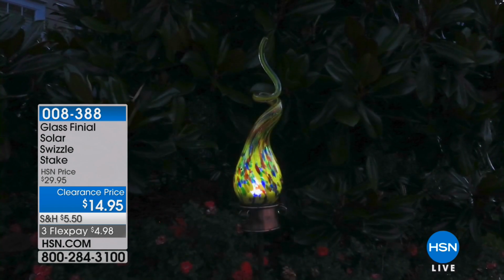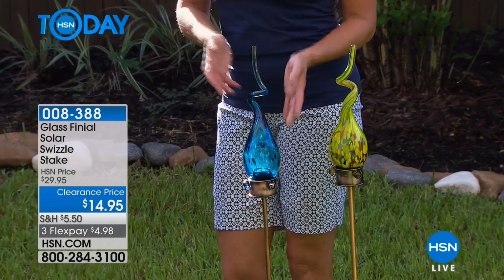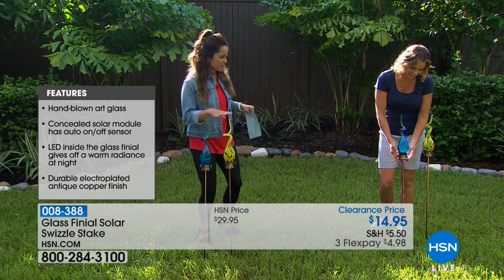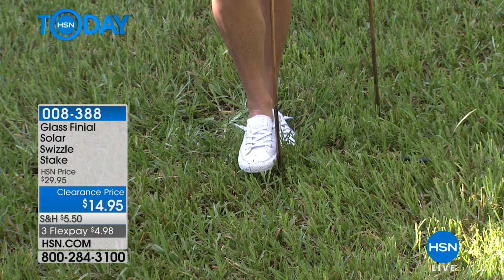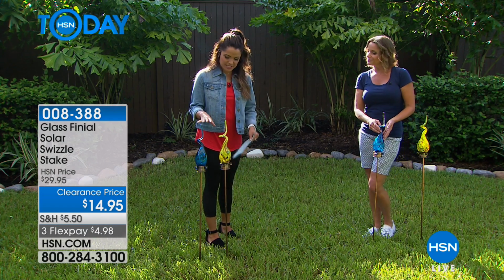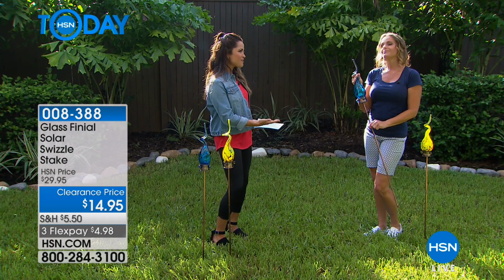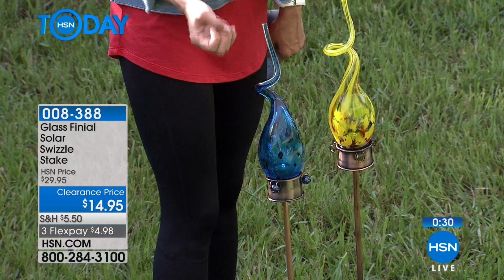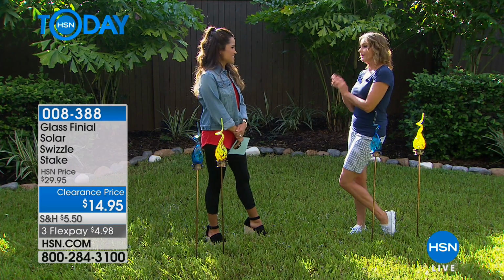Mercury Solar Swizzle Stake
Bring color, charm and warmth to your landscape this year with the Mercury Solar Swizzle Stake. Combining exquisite handblown art glass and ornate metal and glass...